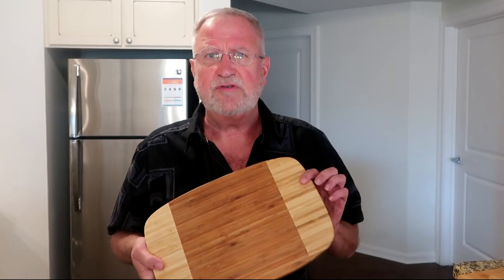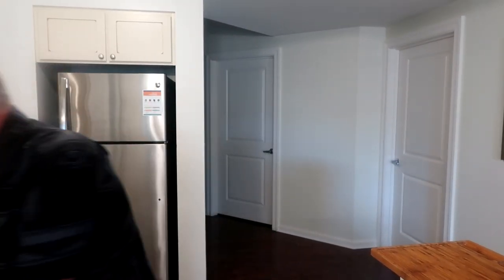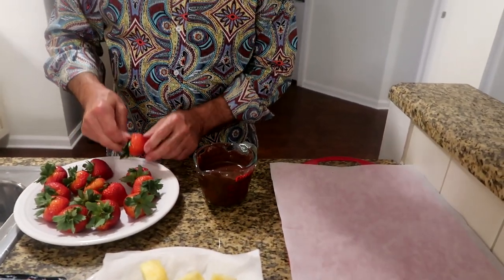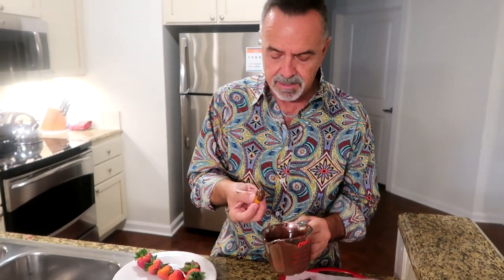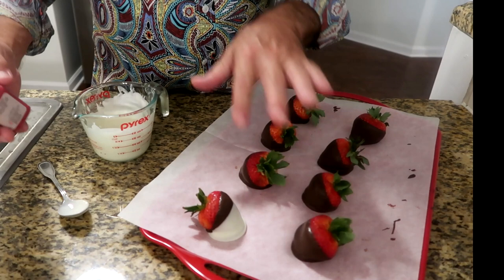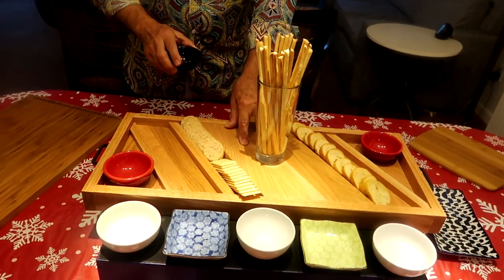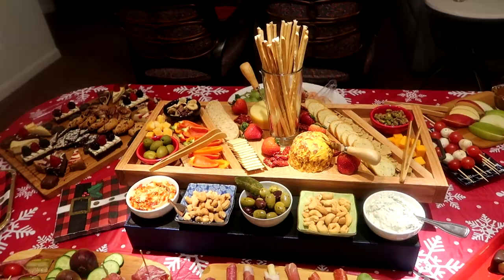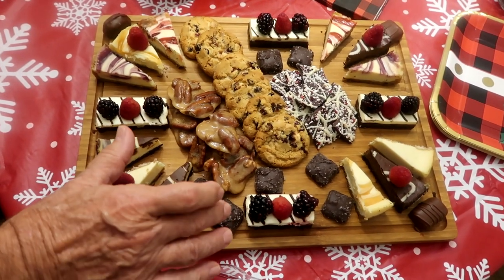How to Make Chocolate Dipped Fruit and Design a Holiday/Special Event Table using Charcuterie Boards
Cooking with Glenn and Kati Episode 87! Join us as our guest Chuck Savko shows us how to make delicious chocolate dipped fruit and how to design a holiday/special event table using charcuterie boards!